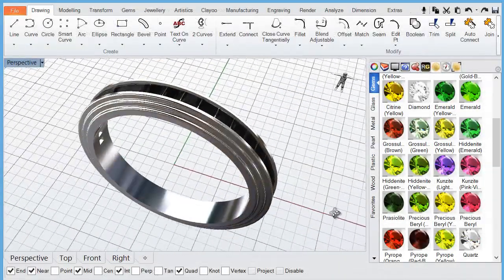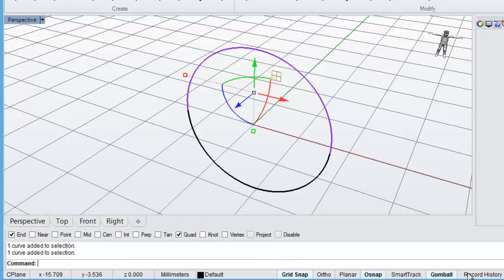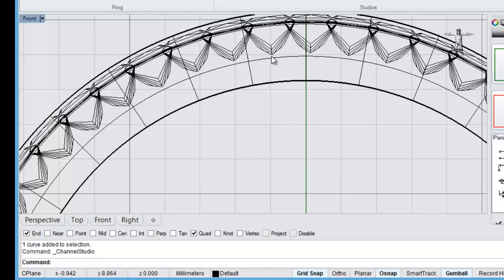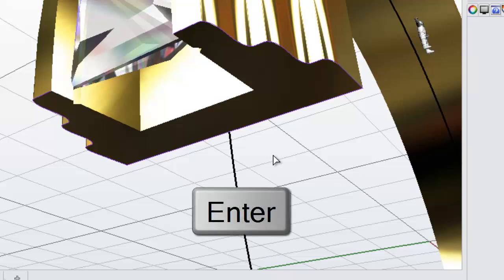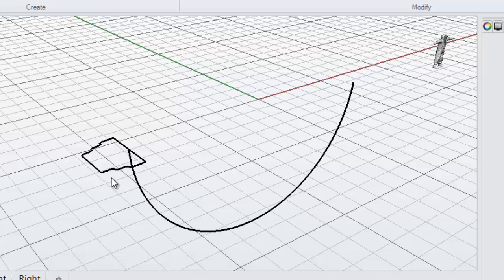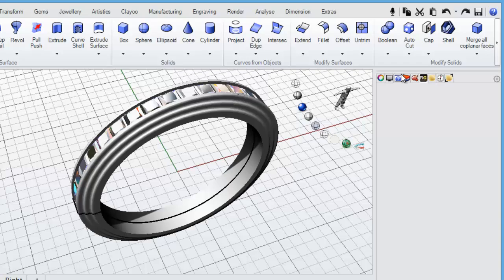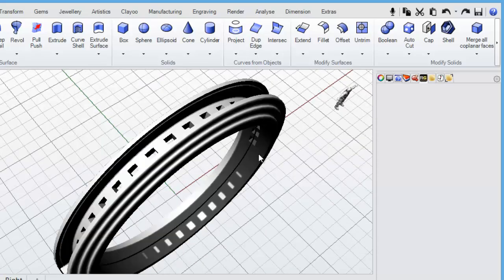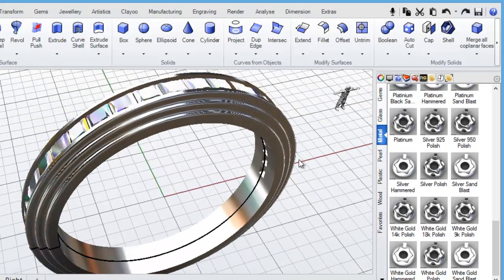RhinoGold 4.0 - Half Channel Ring Tutorial - Princess Cut Diamonds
In this RhinoGold 4.0 tutorial, we show you how to make a half channel ring using square, princess cut diamonds. We show you how to create this ring using RhinoGold 4.0. The ring features a rippled profile edge, it is definitely something different from most half channel bands.

Update:
The functionality of the RhinoGold channel tool has changed since we recorded some of our training videos. We suggested an improvement to the way the channel tool works and there is an option that allow you to “rotate” the channel to the desired position/orientation. See our blog post here: